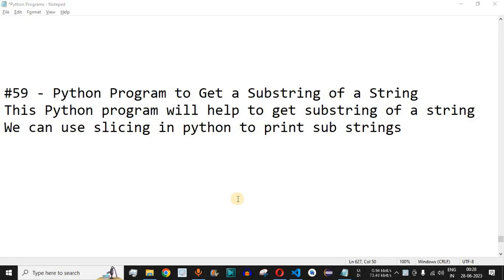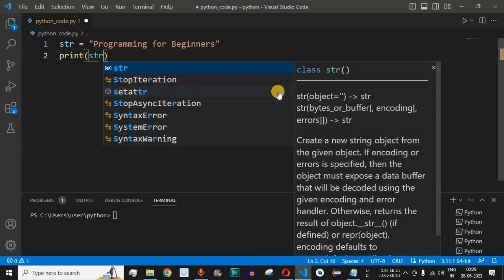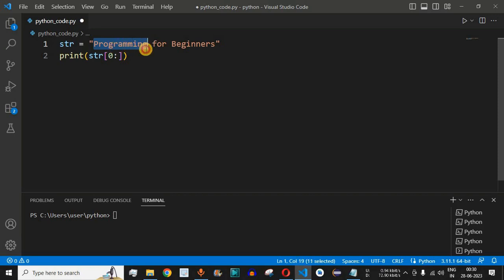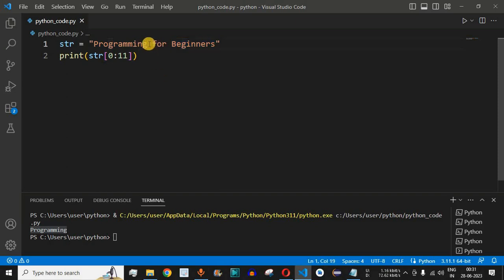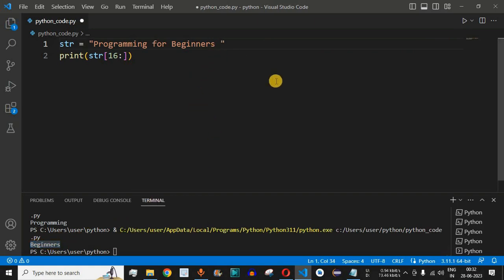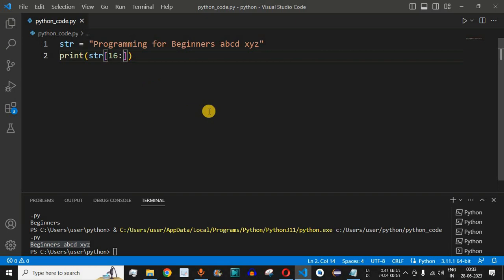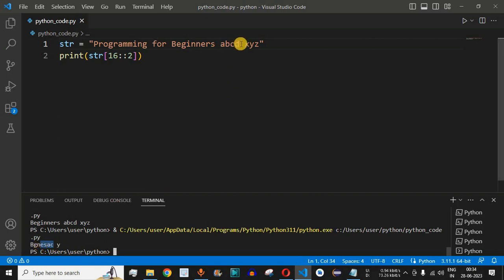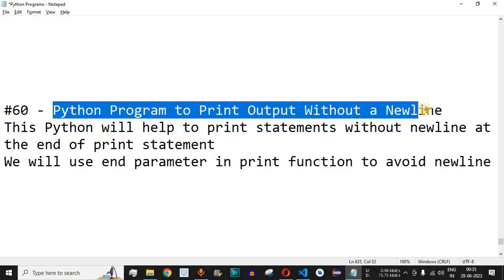Python Program #59 - Get a Substring of a String in Python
In this video by Programming for beginners we will see Python Program to Get a Substring of a String in Python for beginners series.

This Python program will help to get substring of a string
We can use slicing in python to print sub strings